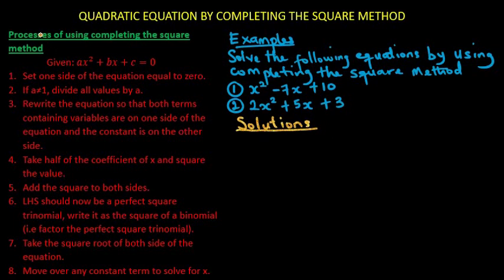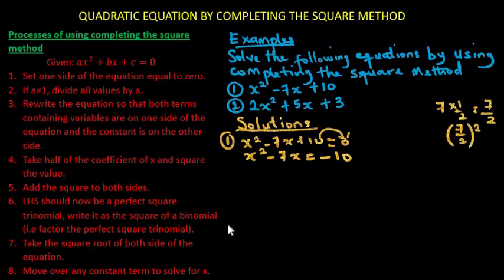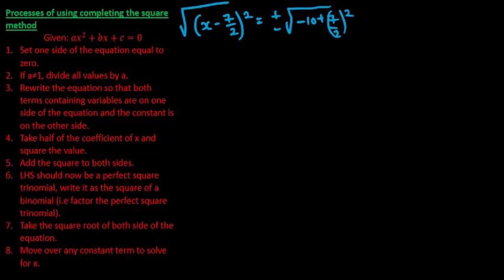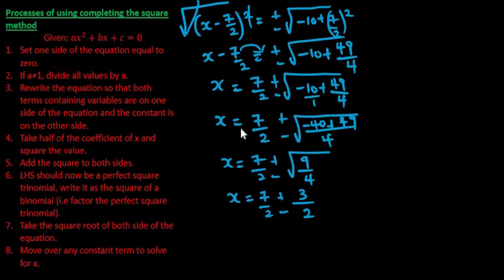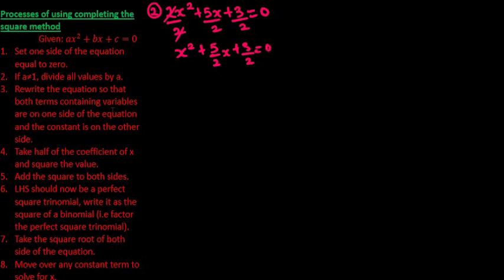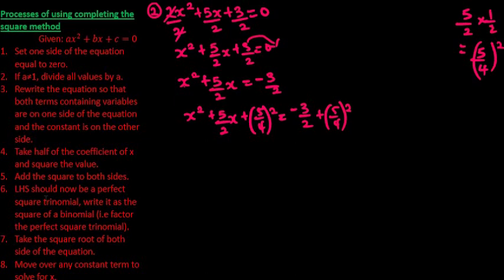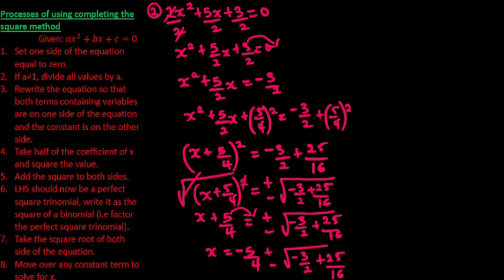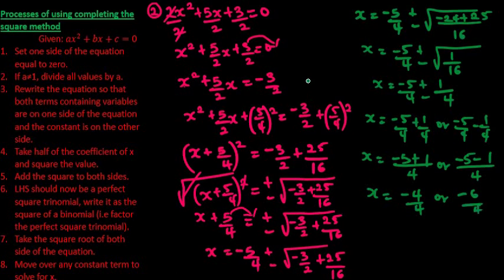Quadratic Equations by Completing the Square Method | How to solve quadratic equations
Completing the Square is a method in algebra that is applied to write a quadratic expression in a way such that it contains a perfect square trinomial.

In this comprehensive tutorial, I'll guide you with the step-by-step process of completing the square to solve quadratic equation problems.
To complement the video, I've also created a detailed learning guide that you can download for FREE. This guide includes steps to complete the square, solved problems, examples, evaluations and additional insights to help you solidify your understanding of this mathematical technique.